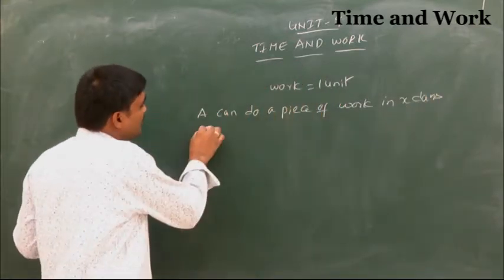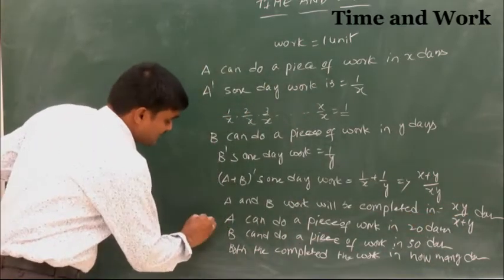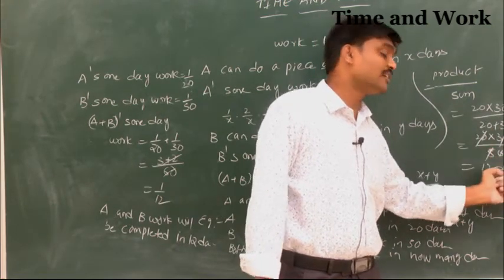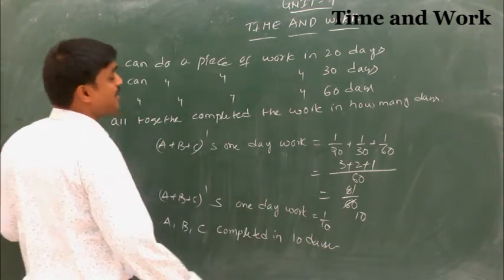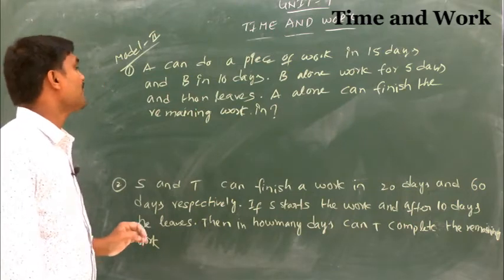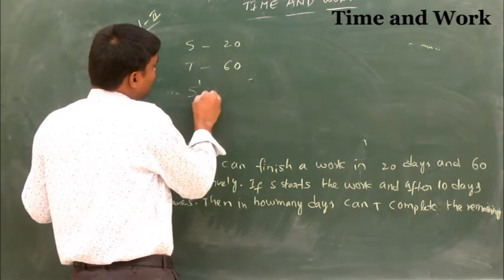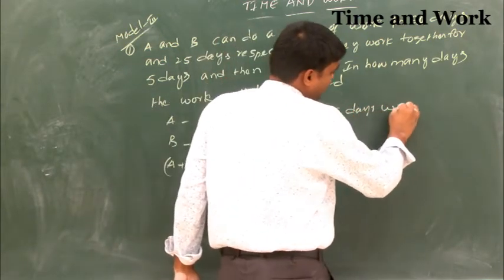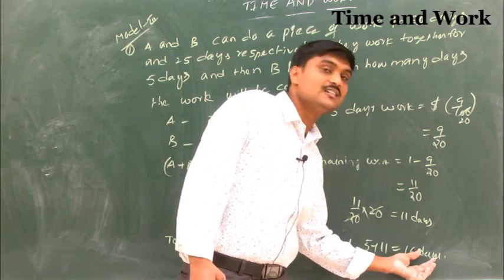Time and Work 001